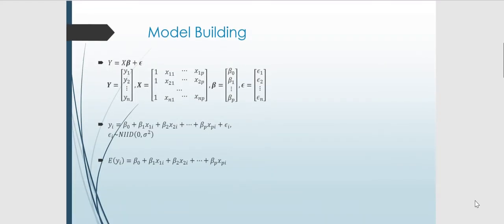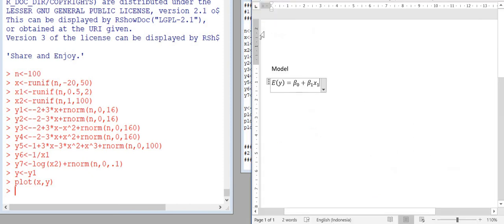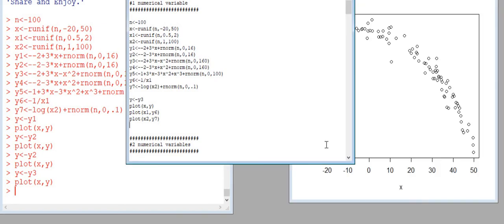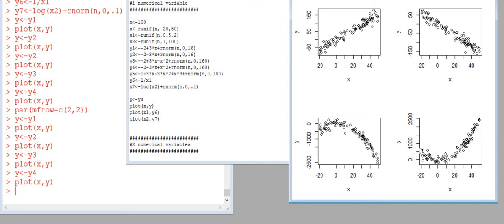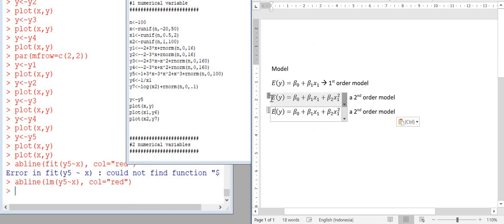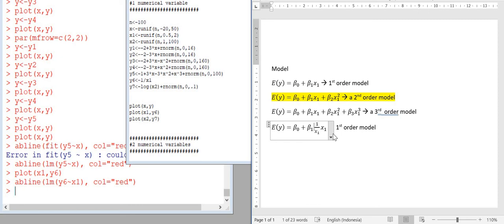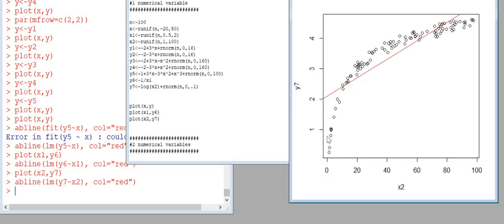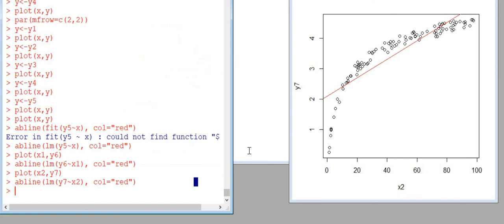Model building part 2/8: Regression with one quantitative predictor and its application in R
In this video, regression model with one numerical predictor, and some data transformations to include in the model for a better fit are given. Step by step implementation in R, using simulated data is also provided.